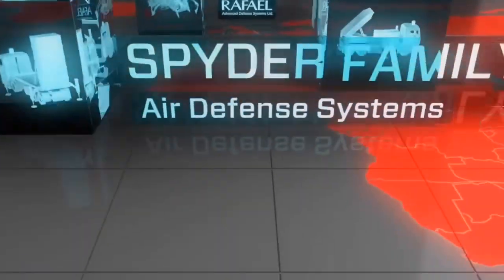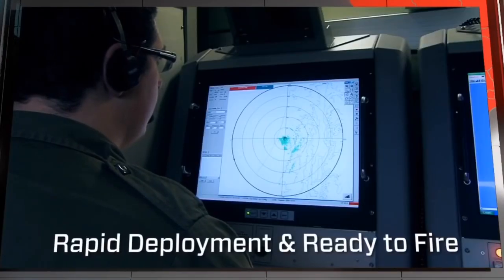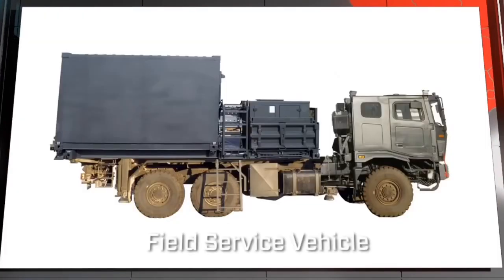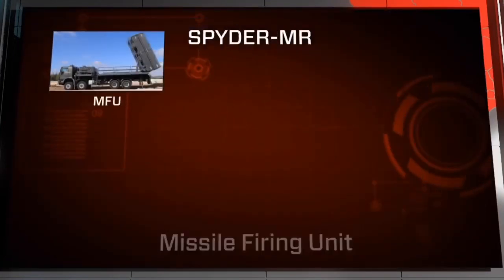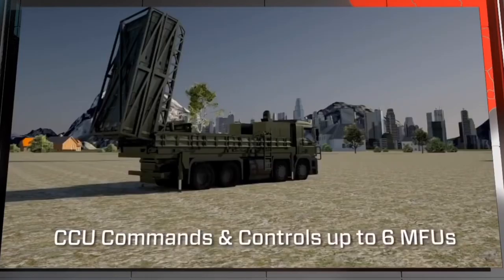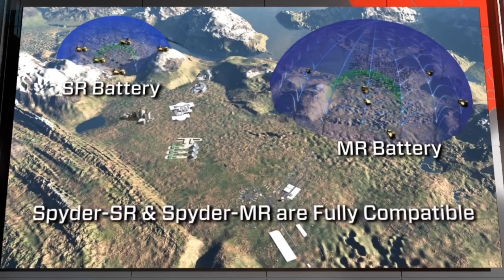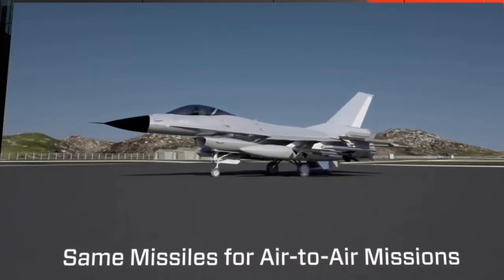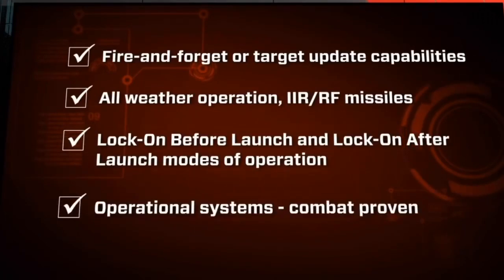Philippine Air Force Ground Based Air Defense System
Specification of the planned acquisition of Philippine Air Force Ground Based Air Defense System.
Brpjoserizal K.L. TV